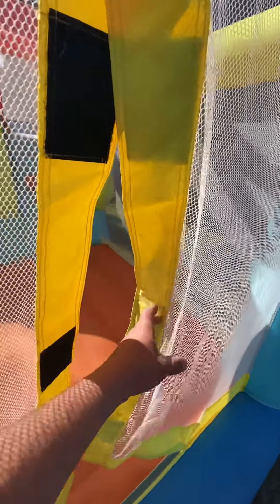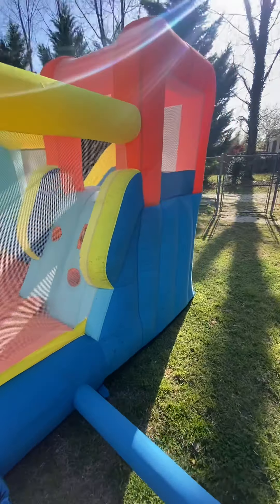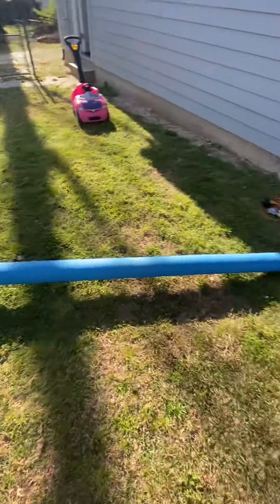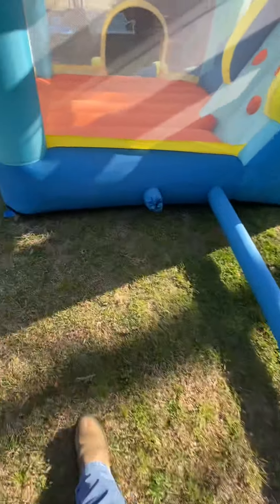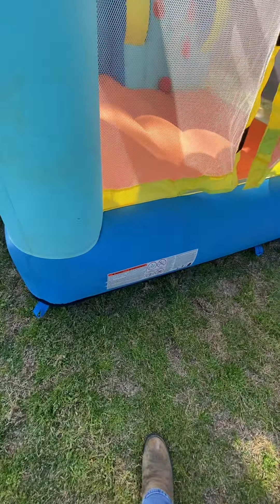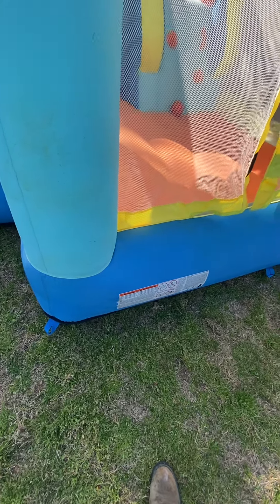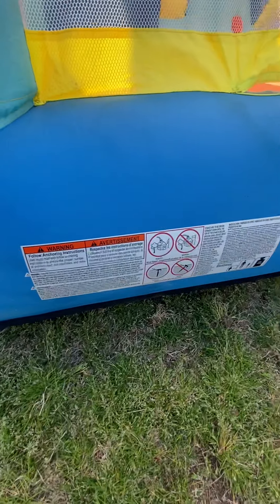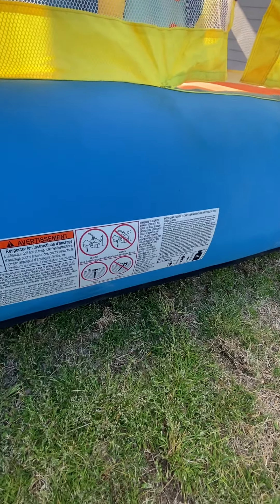Bestway BOUNCE HOUSE Review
Our new bounce house is a real hit!  It's perfect for SUMMERTIME outdoor fun with your kiddos!  We bought it from Sam's Club.